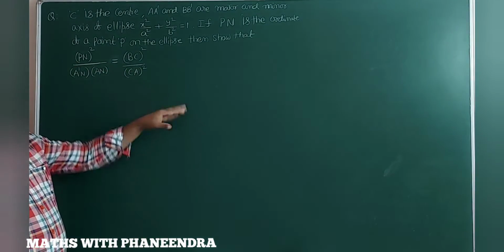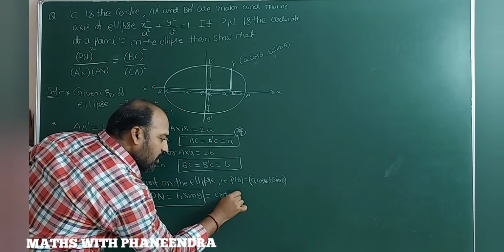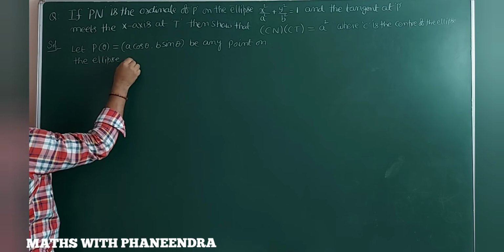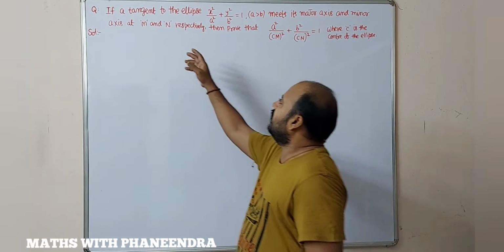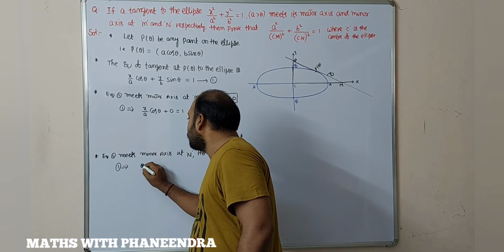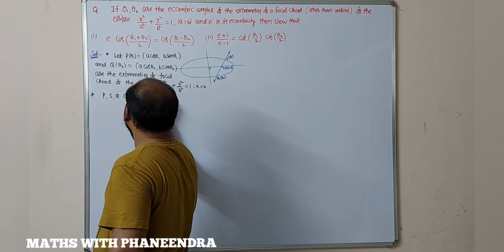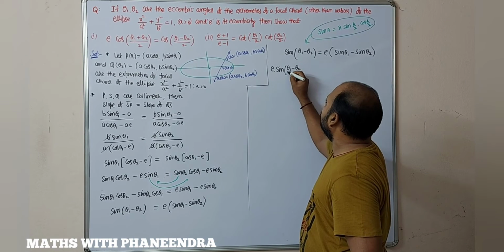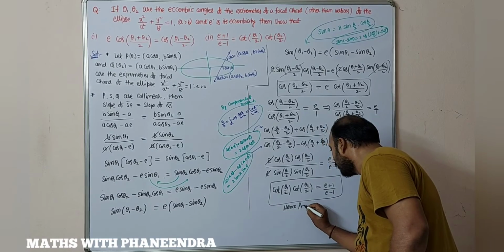Ellipse Example Problems Mathematics-2B AP TS